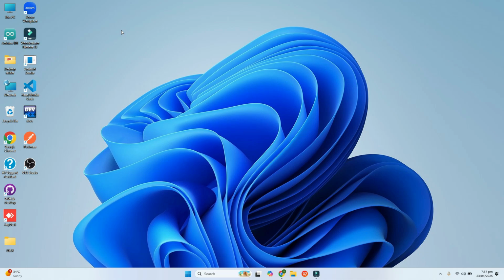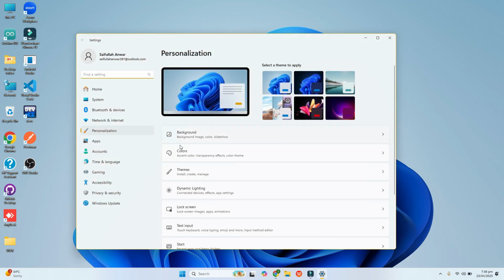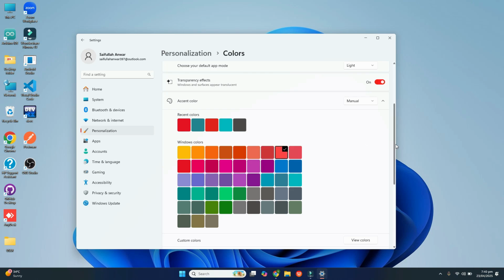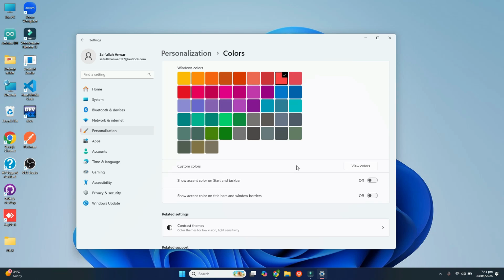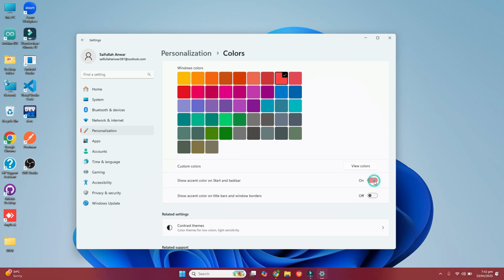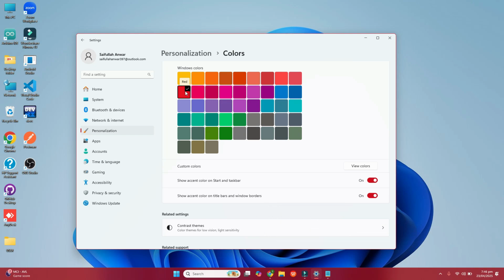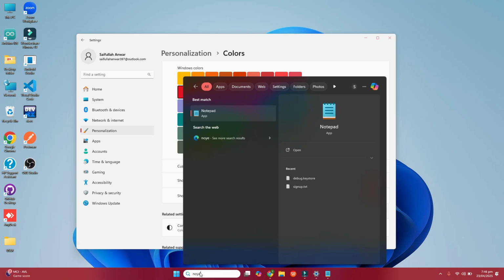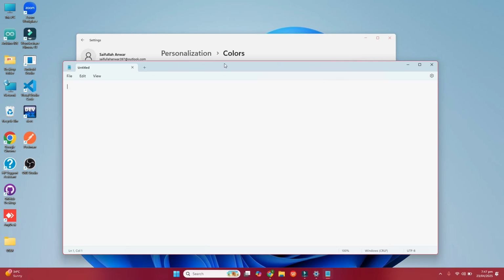How to change color of Taskbar, Title bar & Window Borders in windows 11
In this step-by-step tutorial, learn how to change the color of the Taskbar, Title bar, and Window Borders in Windows 11 easily. Whether you want to give your Windows 11 desktop a fresh new look or match your theme and wallpaper, this guide will show you how to fully customize Windows 11 colors.

🖥️ In this video, you’ll learn:
• How to change Taskbar color in Windows 11
• How to customize Title bar color in Windows 11
• How to change Window Borders color in Windows 11
• Tips for personalizing your Windows 11 appearance

✅ This tutorial is perfect for beginners and anyone looking to personalize their Windows 11 interface.

Tech With Saif, how to change taskbar color in windows 11, windows 11 title bar color change, customize window borders windows 11, windows 11 color settings, windows 11 customization, windows 11 taskbar color tutorial, personalize windows 11, windows 11 appearance settings